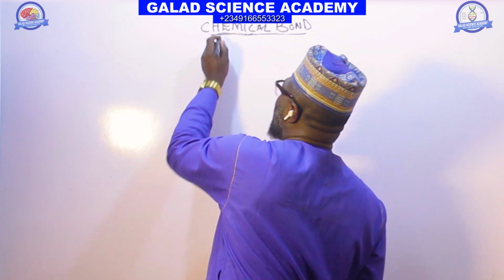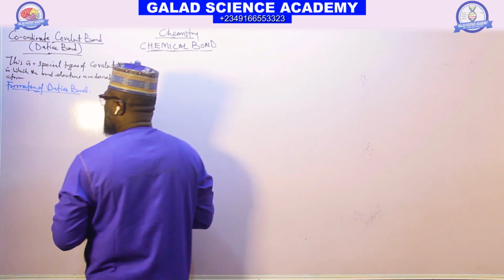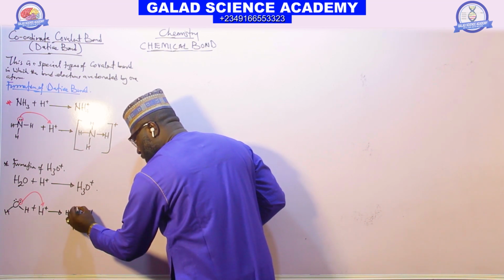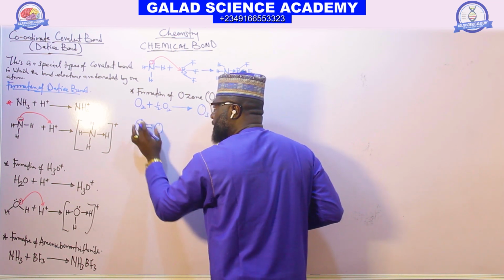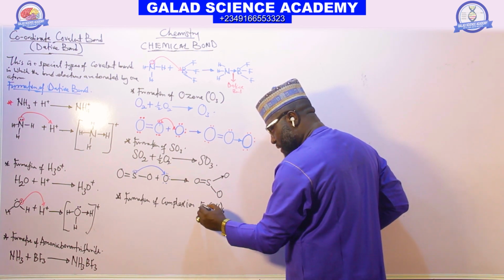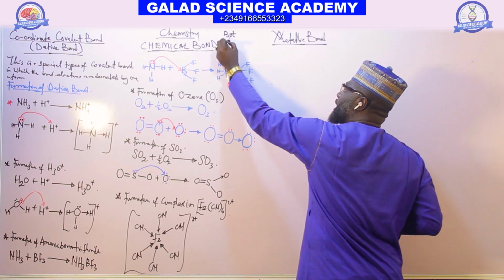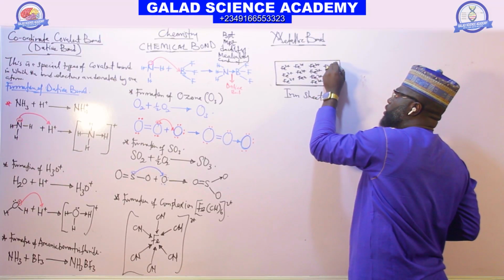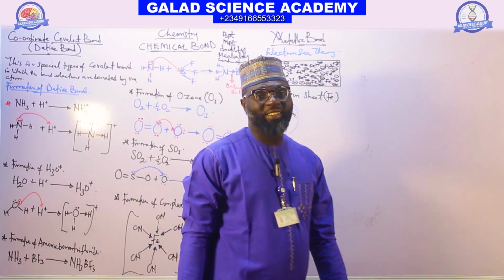CHEMICAL BONDING 11|CO-ORDINATE COVALENT & METALLIC BOND|FULL 100LEVEL TUTORIA#GALADSCIENCEACADEMY